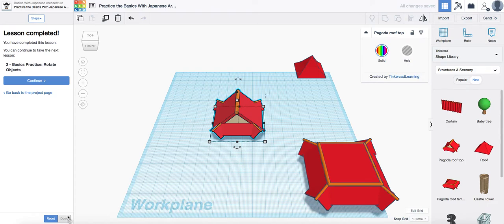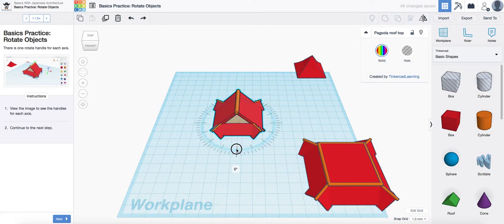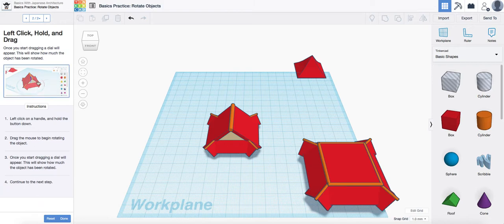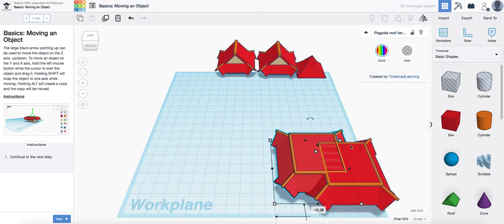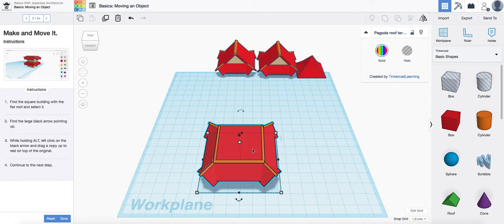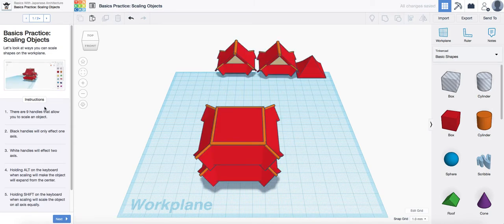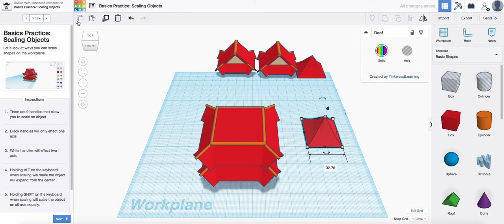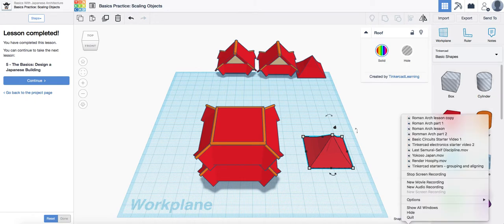Pagoda 2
The second video showing the pagoda project in Tinkered